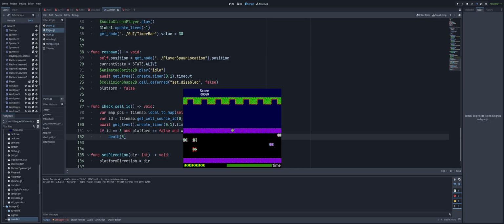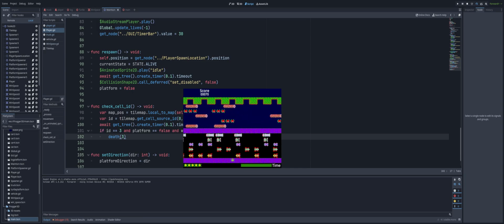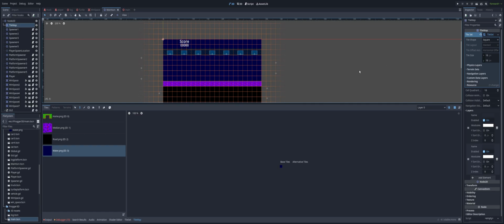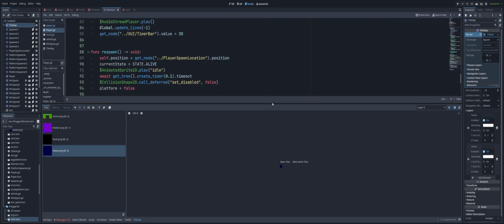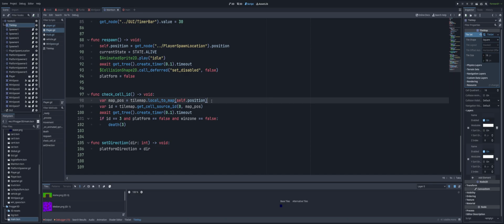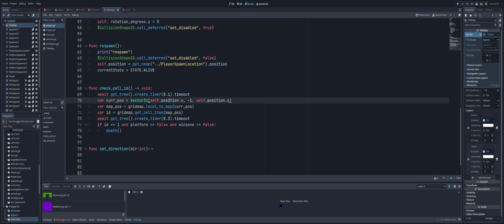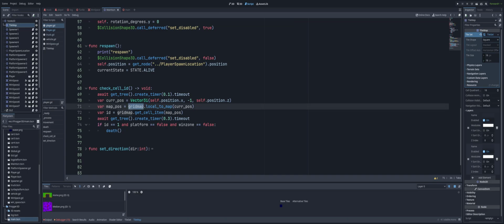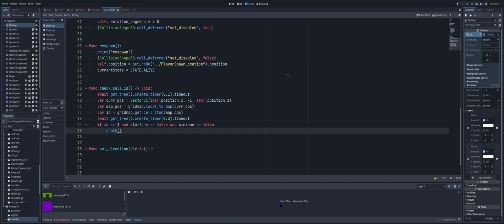TileSet and GridMap Cell ID